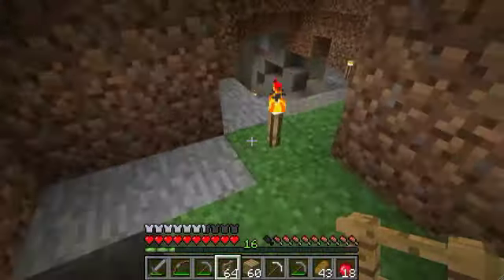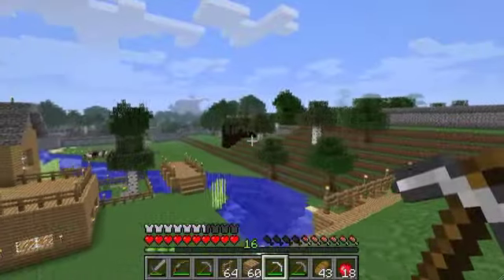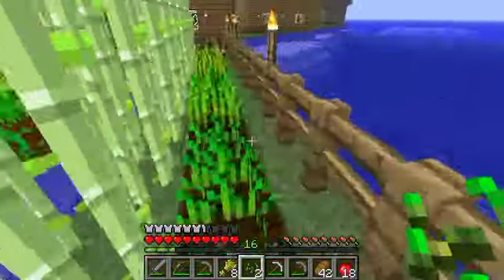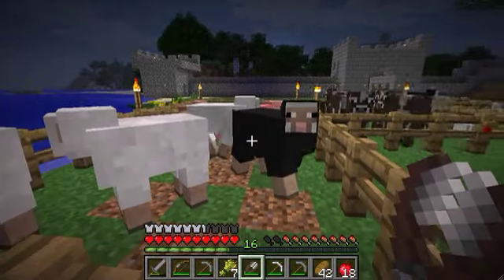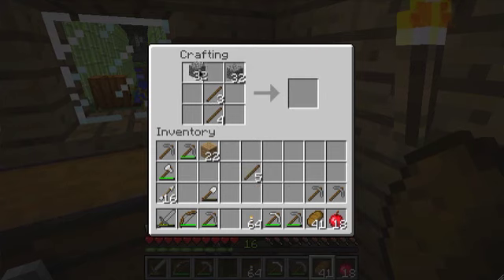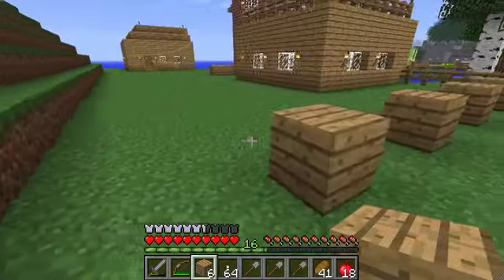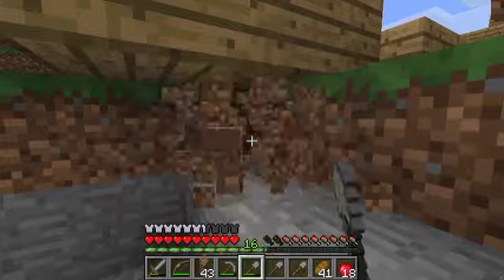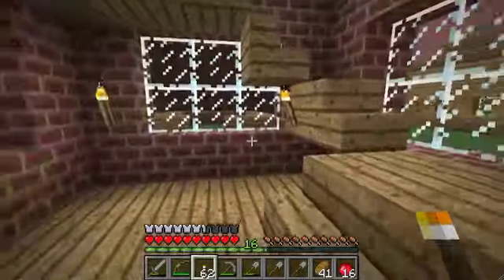Restless Advacement Ep.16 - Diamond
I become the richest person in the known world, then feel bad about my confinement sheep operation. The latter of which results in wacky hijinks as sheep try to escape. I then begin the planning stage of turning my house into a mansion!

Level 4: (Jeweled Age)
 -Diamond tools/armor
 -Gold tools/armor
 -Mines can be 2x2 corridors, braces every 20 blocks
 -Iron Furnace
 -Can use redstone for clocks or compasses
 Buildings:
 -Expand/build the main house with:
  -10 bed rooms
  -2 store rooms
  -1 great room
  -2 bath rooms
  -1 kitchen
  -1 main workshop (with at least one iron furnace)
  -1 Library
 Other: Clock, Compass, Map, Diamond sword, Gold Helmet (crown)